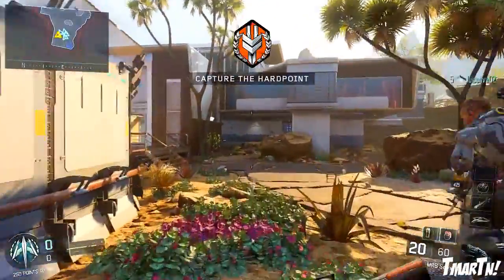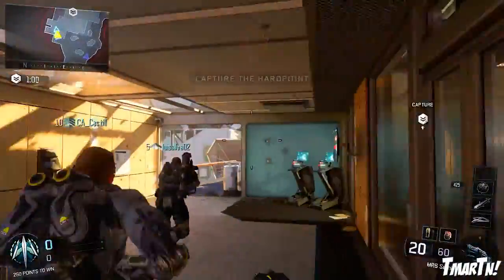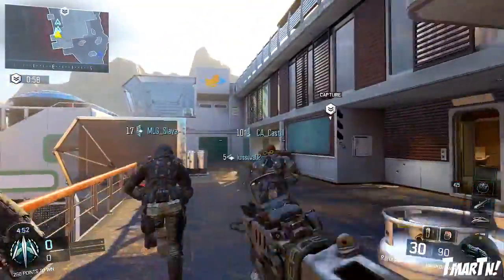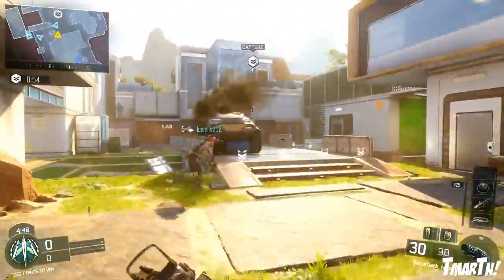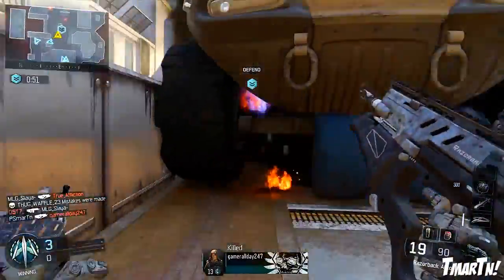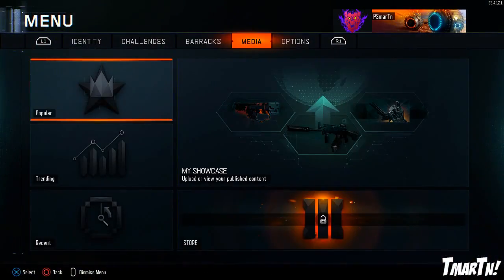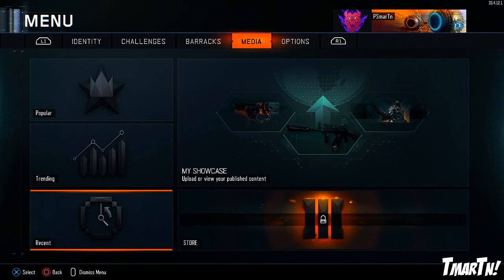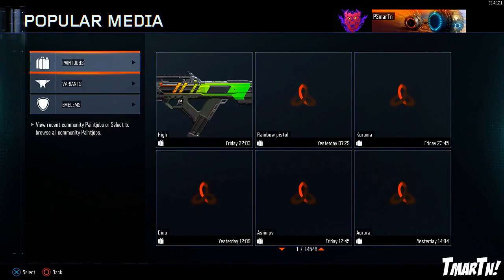TmarTn How Do You Download Paint Jobs and Emblems in Black Ops 3!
Hopefully this features comes soon :(